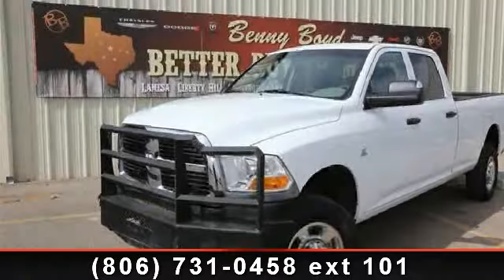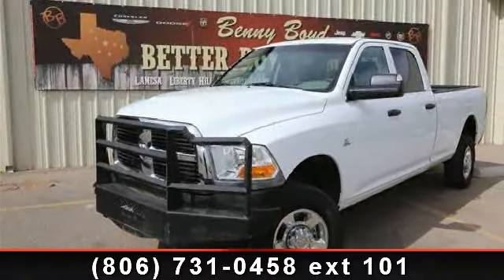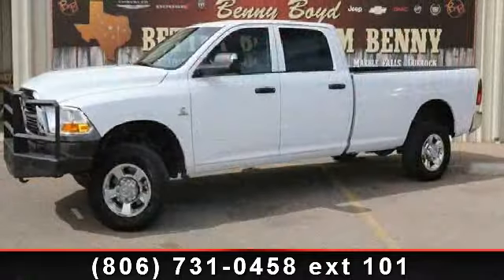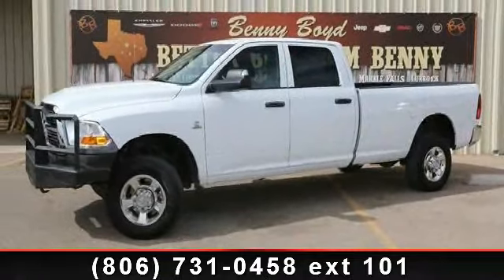2010 Dodge Ram 3500 - Benny Boyd Lamesa Chrysler Dodge Ram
Step in to the 2010 Dodge Ram 3500. If you are looking for an automobile with great features, look no further. Enjoy these notable features: Tow Hitch, MP3 Player, Integrated Turn Signal Mirrors, Driver Air Bag, Rear Head Air Bag, Tow Hooks, Auxiliary Audio Input, and Power Windows. Let us put you in the drivers seat today. Call or click to contact our dealership..